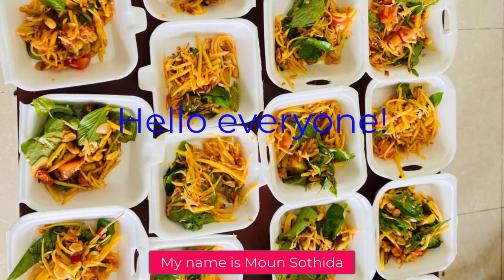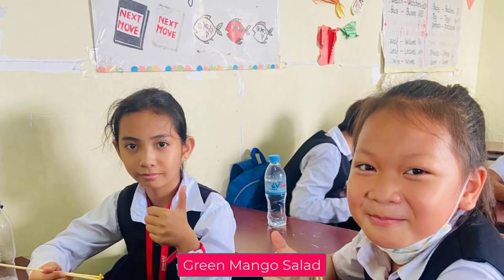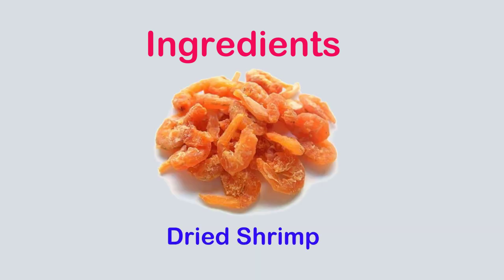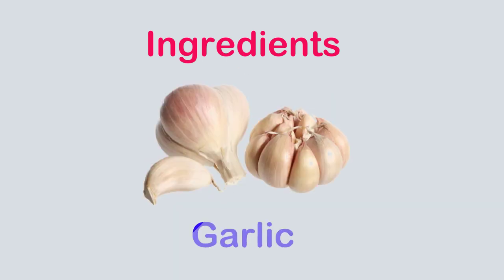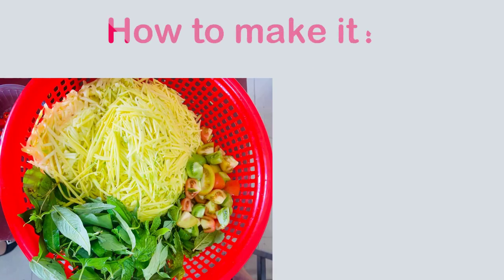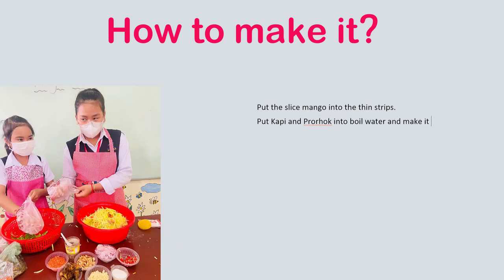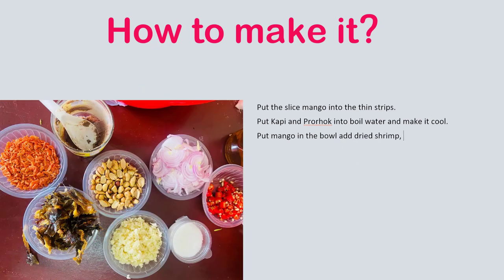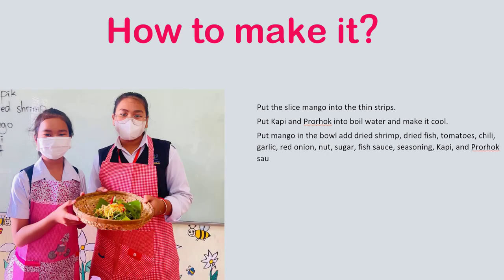I.L.M# How to make Green Mango Salad food.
Greetings to all parents! In this channel I have created videos related to  poems and songs, movies, sports, music. My channel's name is I.L.M.
Thanks!